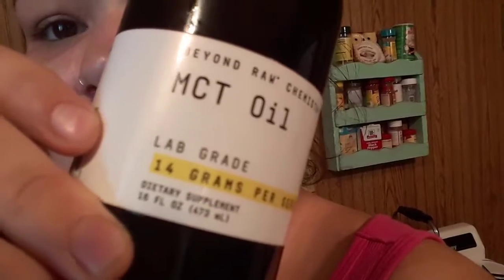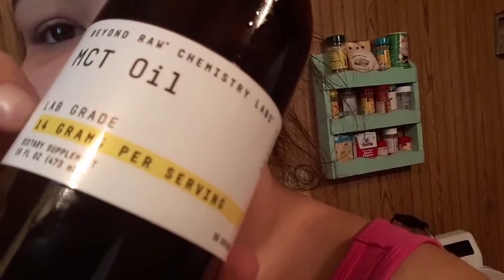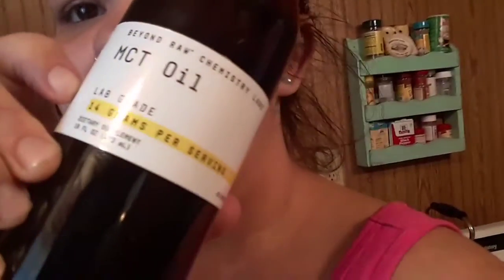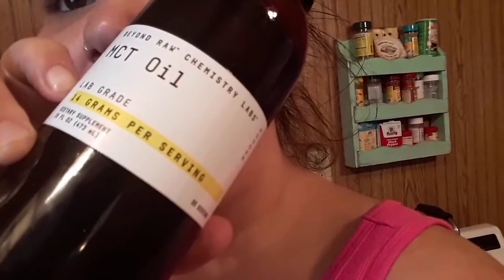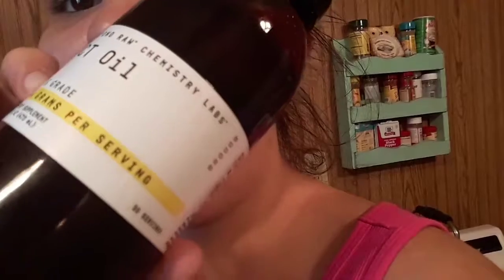Keepin it Keto